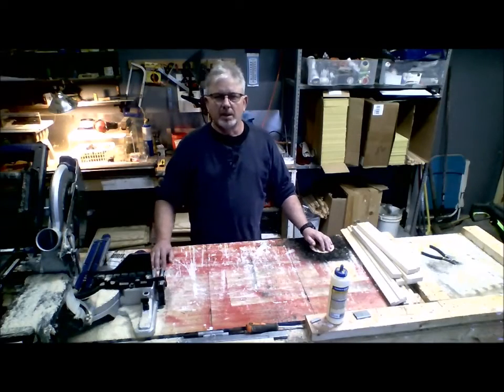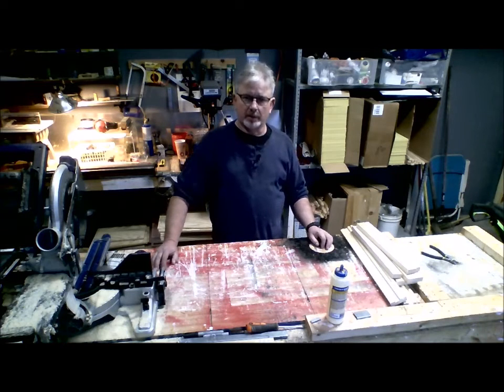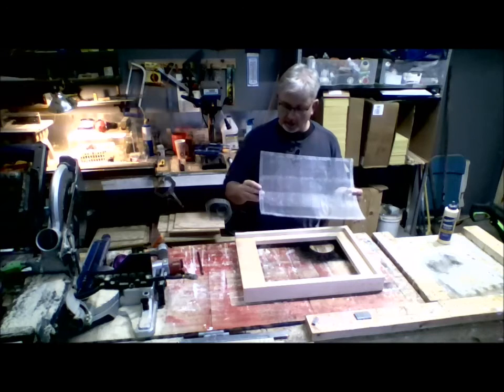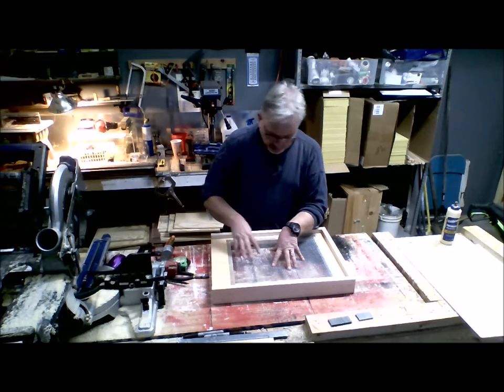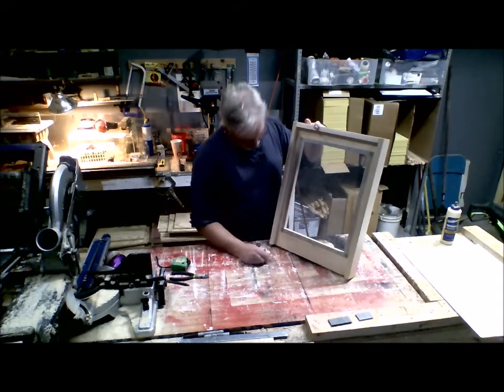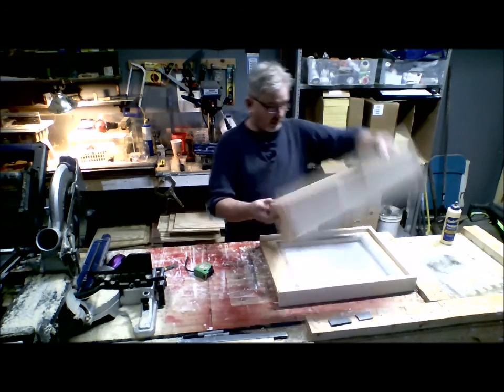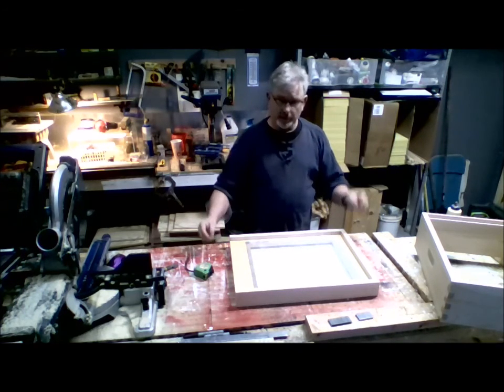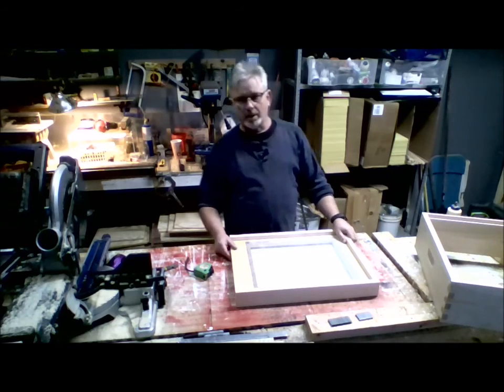Building a screened bottom board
How to build a screened bottom board